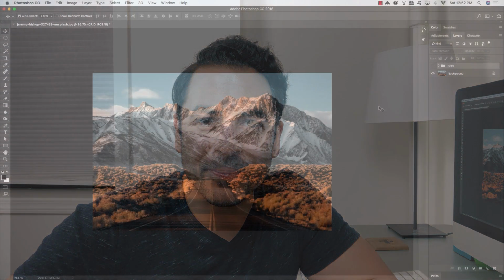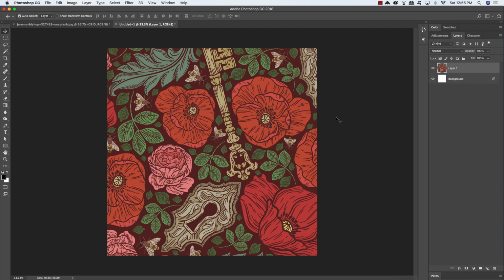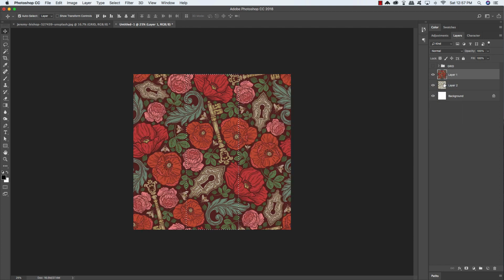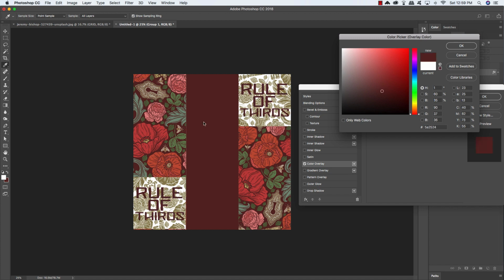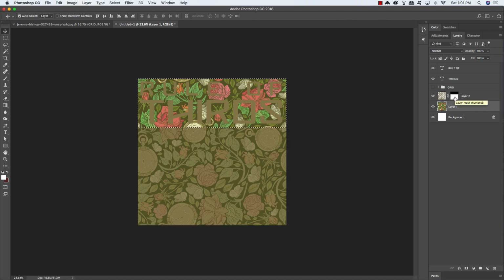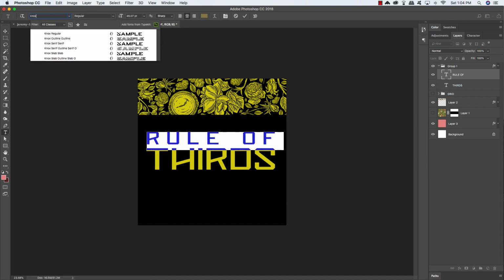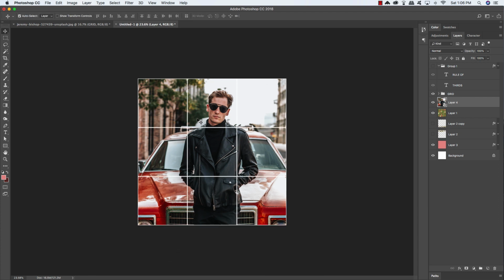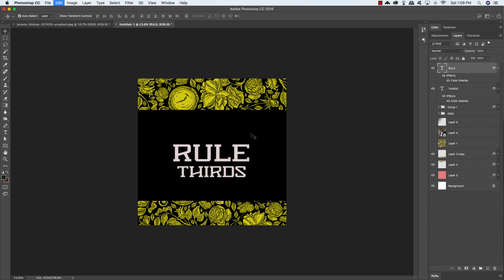RULE OF THIRDS LESSON | Design Basics Episode 5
We are back with a new episode of our new Design Basics video series with Eric Vasquez. In today's lesson, we will talk all about the rule of thirds and how you can apply it to your design work to help you improve your designs right away. Similar to some of the other lessons that we've covered in the previous episodes, such as contrast, negative space and balance, these are techniques and devices that you should keep in mind for any time you're working on a design.

We're going to show you a couple of examples of how you can apply the rule of thirds to your designs to create some balance and visually appealing designs. We will show you how this technique works with both photography and when using type and layouts.

Products used in this tutorial: English Backyard Patterns by Pinata Foundry